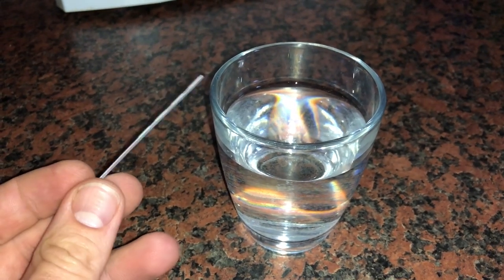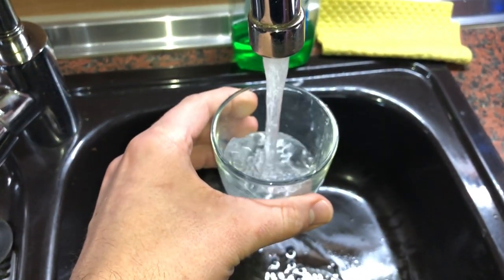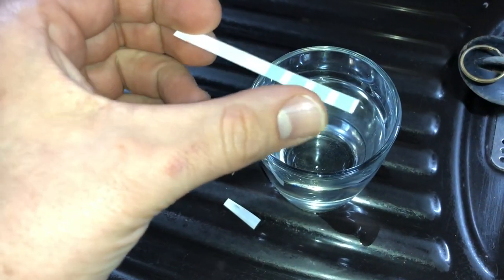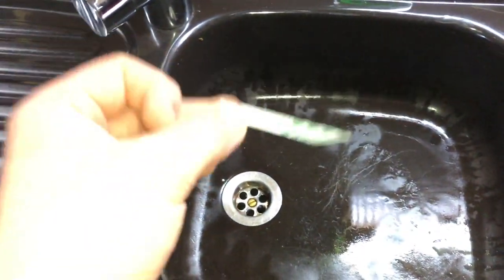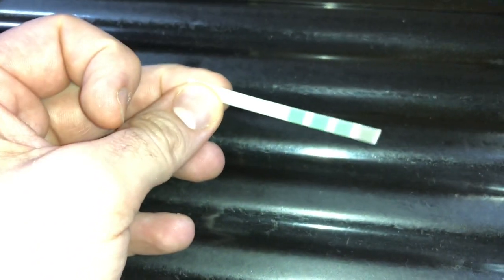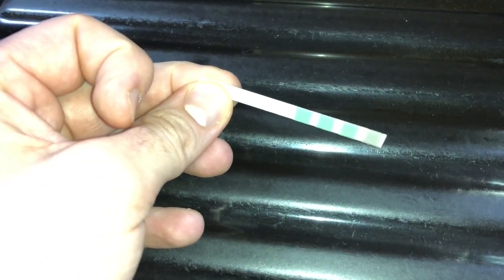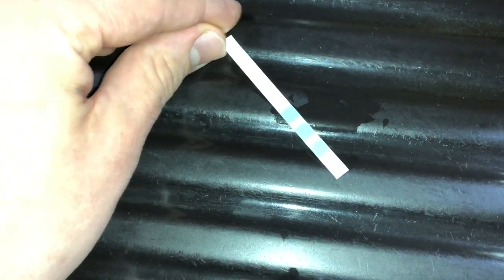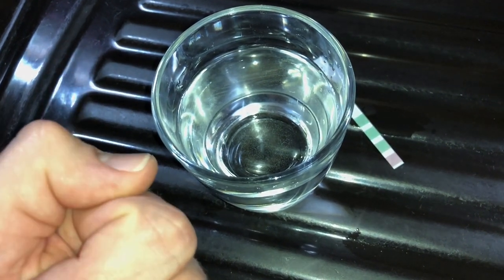How to check your water hardness with test strip DIY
Hard water is water that has high mineral content (in contrast with "soft water"). Hard water is formed when water percolates through deposits of limestone and chalk which are largely made up of calcium and magnesium carbonates and bicarbonates

Hard drinking water may have moderate health benefits, but can pose critical problems in industrial settings, where water hardness is monitored to avoid costly breakdowns in boilers, cooling towers, and other equipment that handles water. In domestic settings, hard water is often indicated by a lack of foam formation when soap is agitated in water, and by the formation of limescale in kettles and water heaters. Wherever water hardness is a concern, water softening is commonly used to reduce hard water's adverse effects.

Source Wikipedia